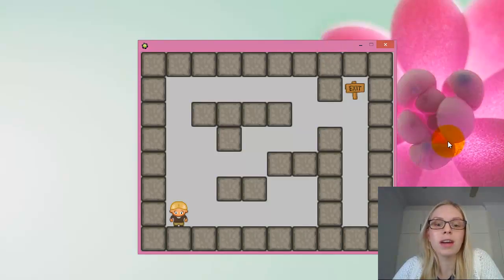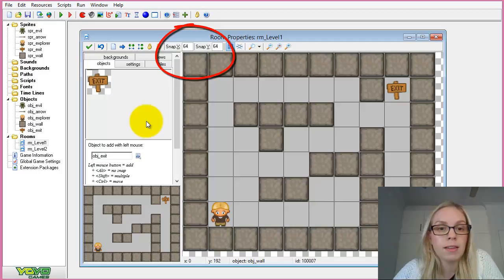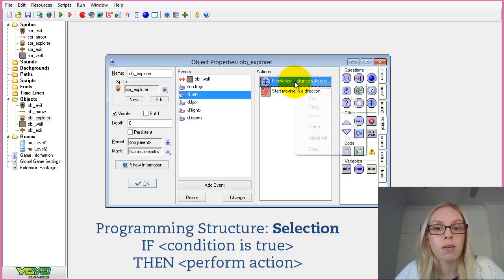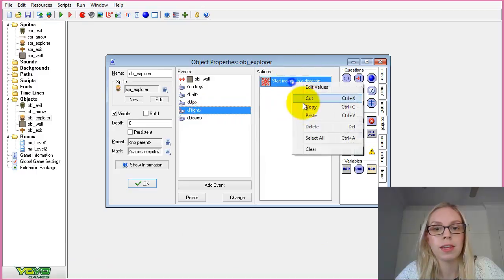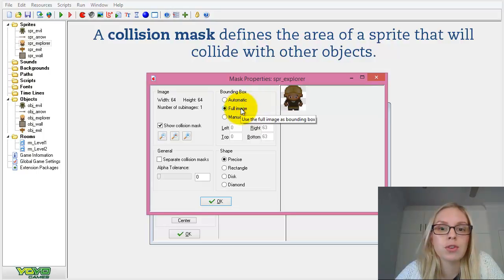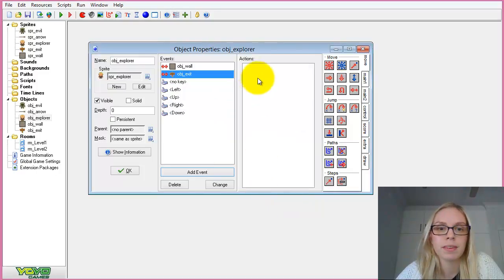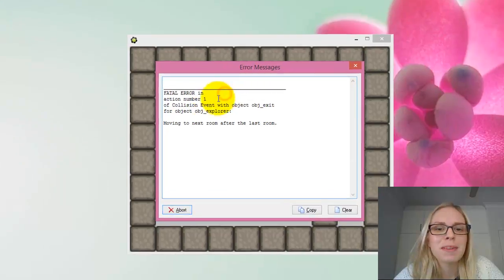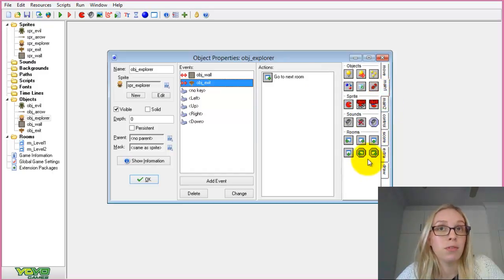GameMaker 8.1 Skills Tutorial 7 - Maze movement & If Then Else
Adding basic movement to a character in a maze to make sure it fits through gaps in the maze and doesn't get stuck. This involves editing the collision mask. Introduction to the programming structure selection - If Then Else structures are used.